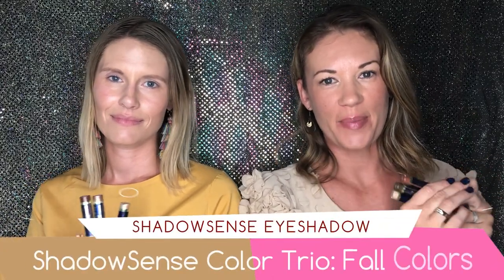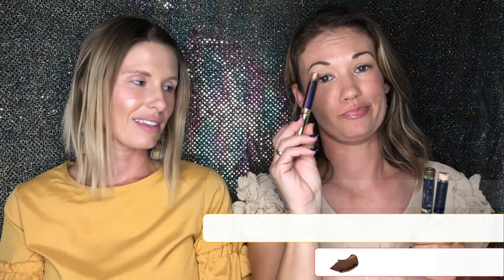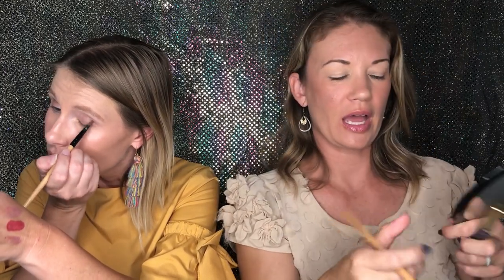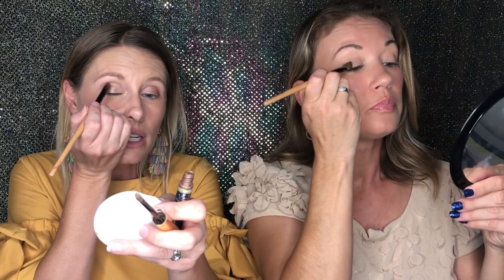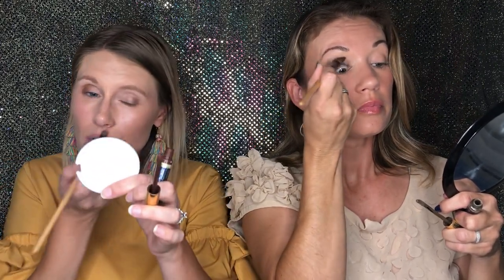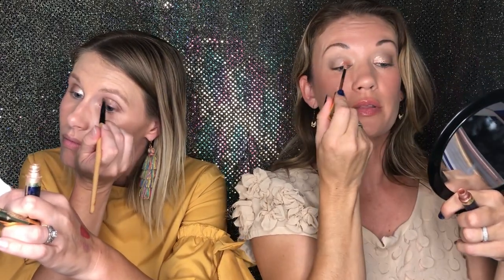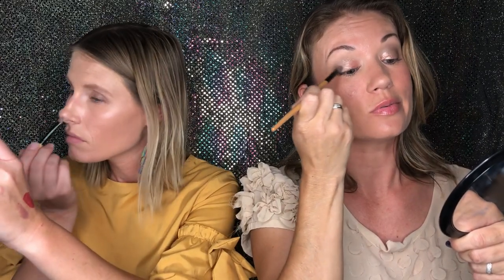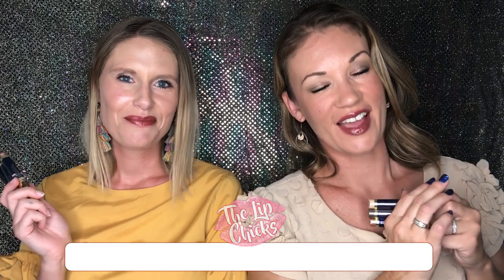SHADOWSENSE TRIO 🍁 Fall Color Eye Look!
Feel free to shop SeneGence products we mention...
Distributor ID: 211061

💋 SeneGence® is a privately owned, network marketing company that is in the business of developing and selling personal care products through an independent sales network.

💋 In April 1999, SeneGence started with LipSense® Long-Lasting Liquid Lip Color as its premier product. Initially, only six lip colors, a moisturizing lip gloss and a lip color remover were offered.

💋 SeneGence now has a complete line of long-lasting cosmetic colors and anti-aging skincare products as well as accessories and boutique items.